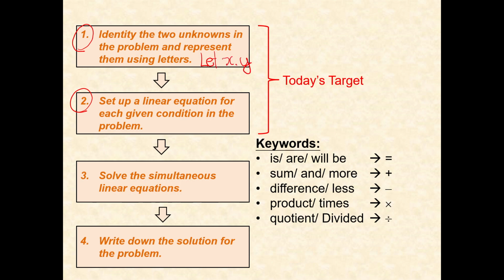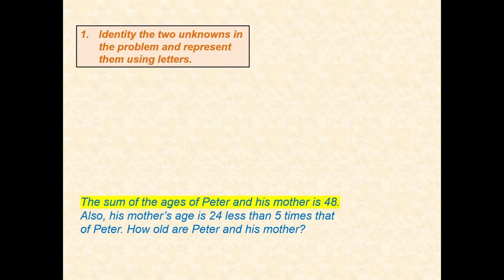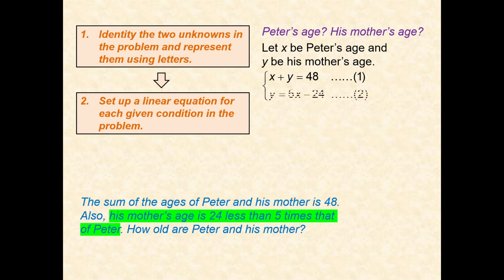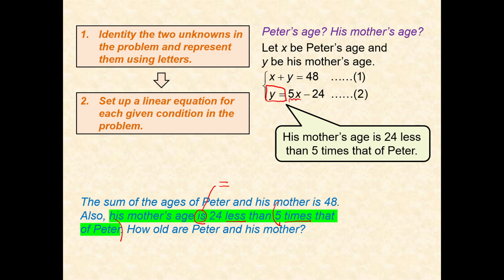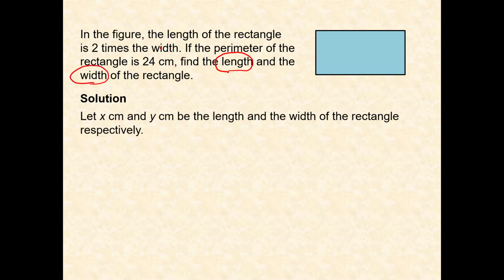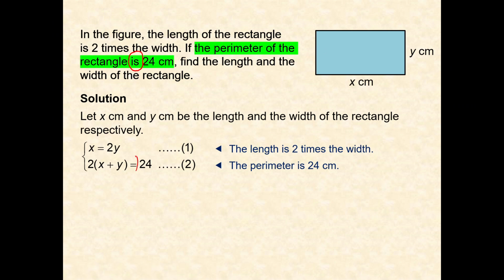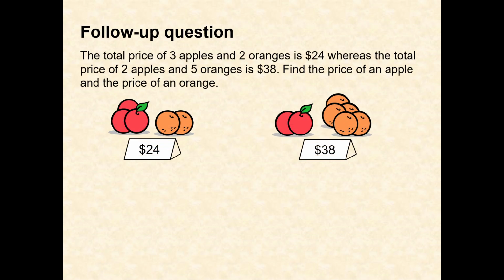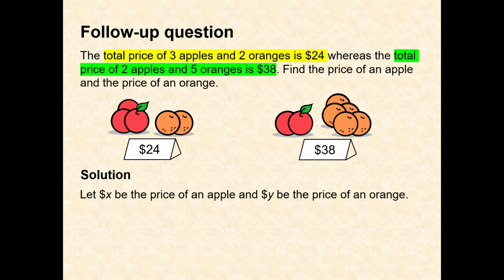12) 7.4 Setting Up Equations